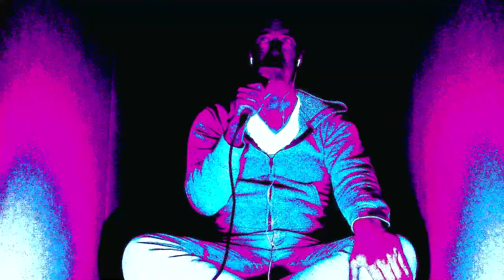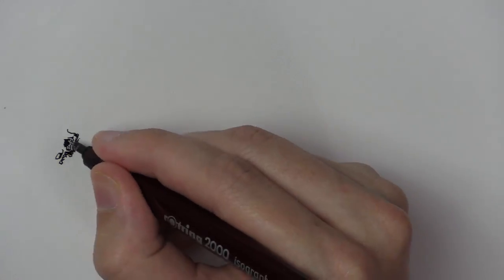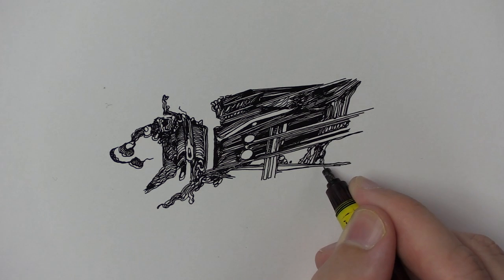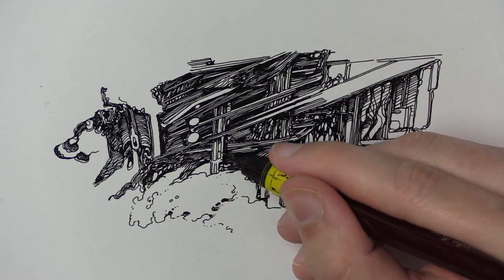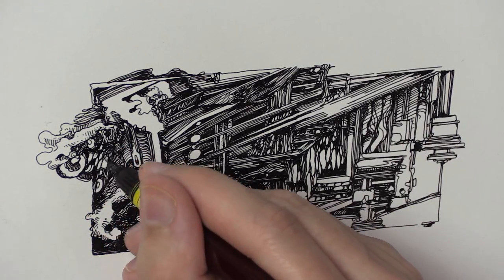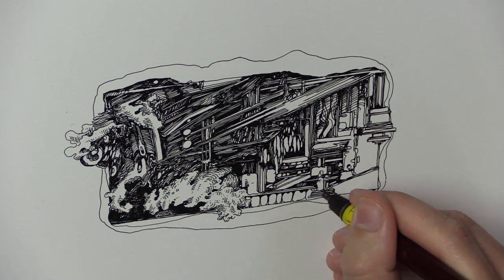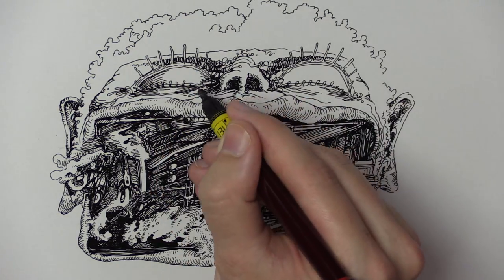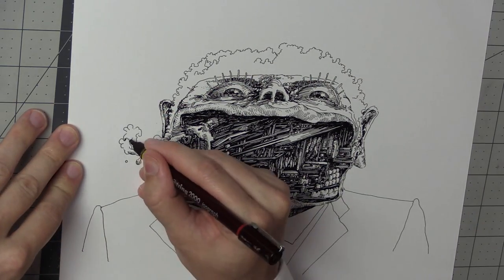Drawing A Feeling: When You Want To Say Something But Don't Know How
Today's drawing exercise involves attempting to convey a feeling through art. Thoughts and emotions can sometimes be difficult to communicate. Sometimes we try talking, or writing, sometimes we use our facial expressions, among many other things. So in this case we are going to try communicating with a drawing, and see how that works. This particular drawing could have many other interpretations, and I don't contest them, but this is the one I had in mind when I drew it.

Pen: Rotring Isograph 0.35
Paper: Strathmore Bristol
Intro music made by me